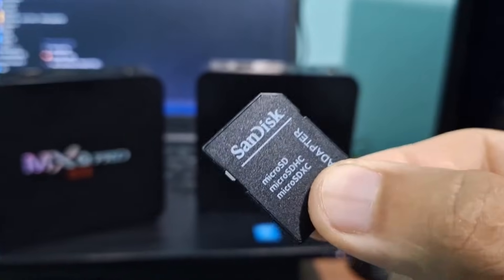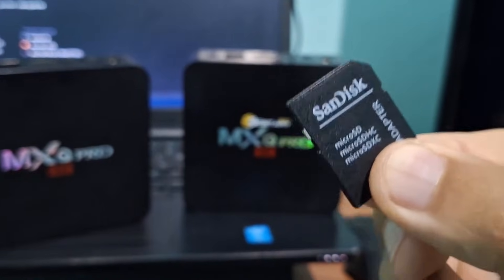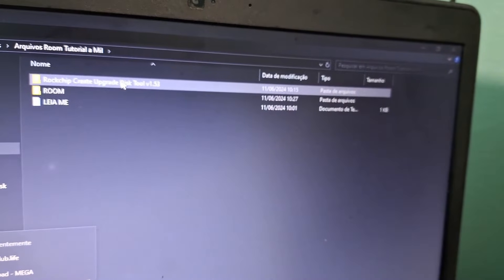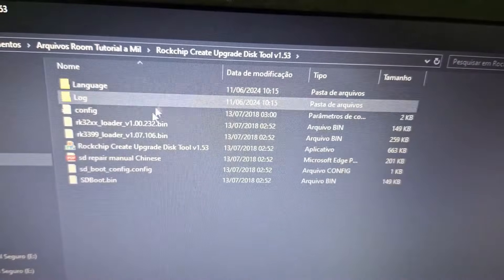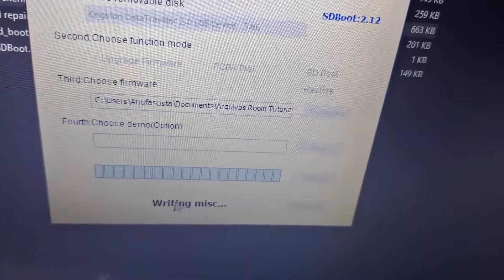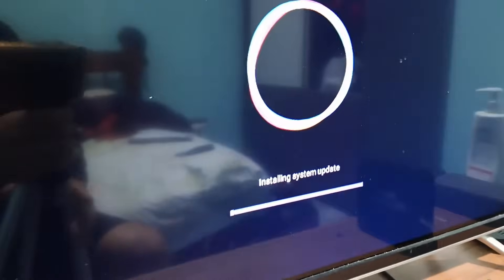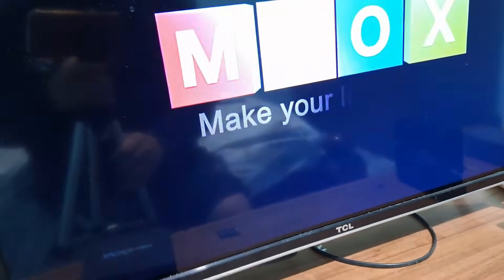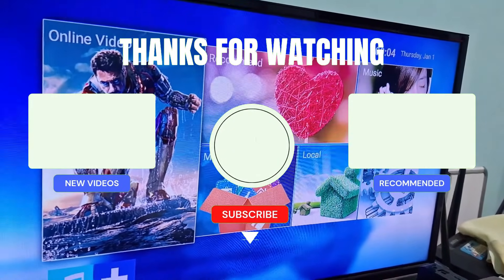How to Install ROM on MXQ 4K TV Box Using Only an SD Card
Learn how to install ROM firmware on your MX9 or MXQ TV Box quickly and easily using a memory card. This step-by-step guide details the entire process, from preparing the memory card to updating the firmware on your TV Box. Ideal for those who want to update or fix issues with their device. Follow the instructions and enjoy all the benefits of an updated firmware on your MX9 or MXQ.